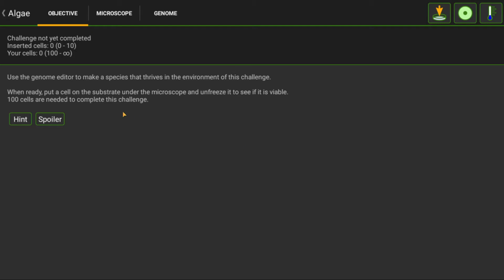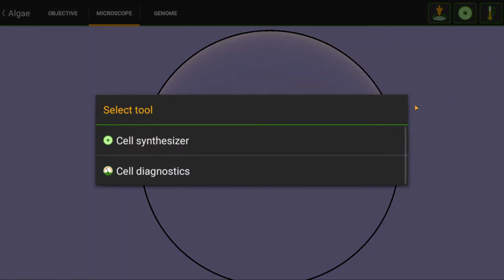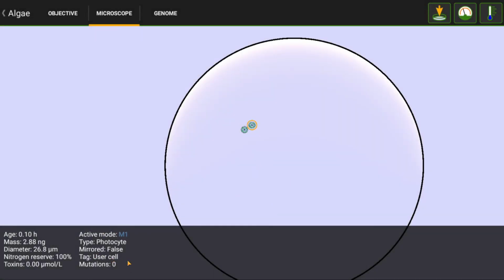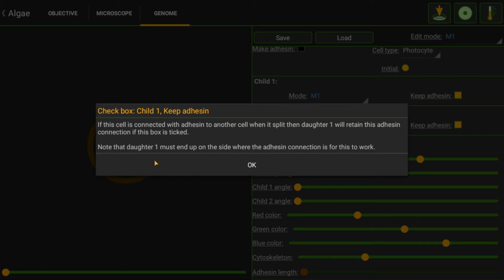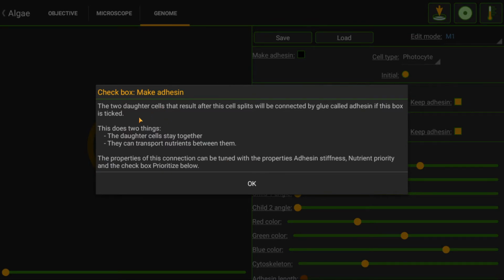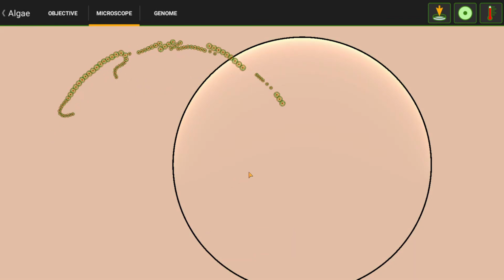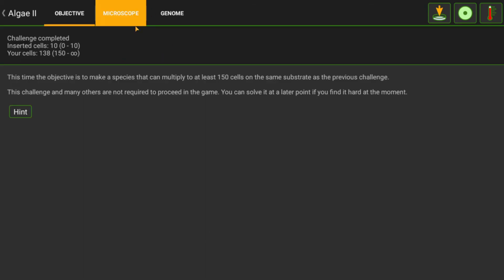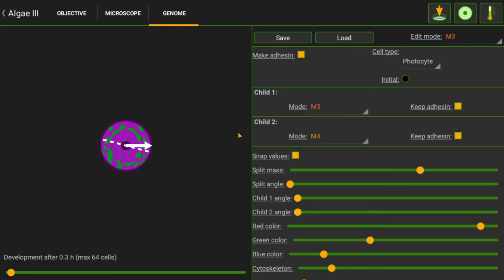cell lab ep 1 algae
i return to a game about cells after 2-3 years